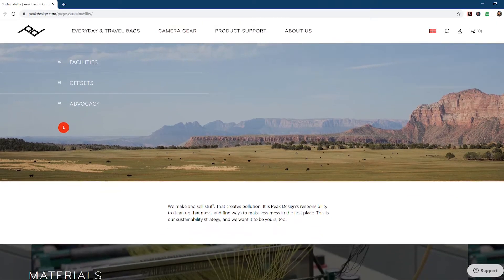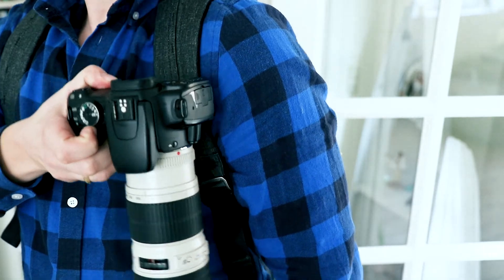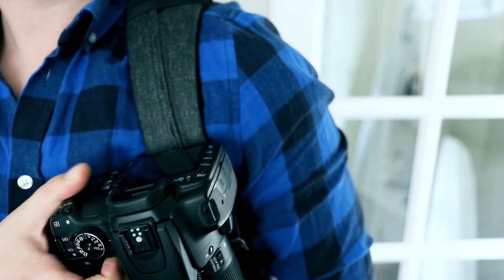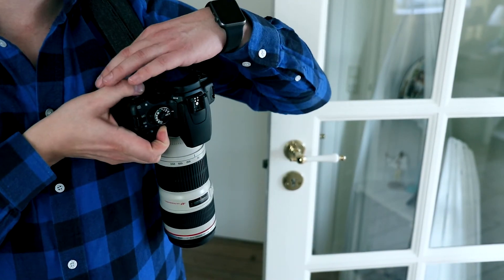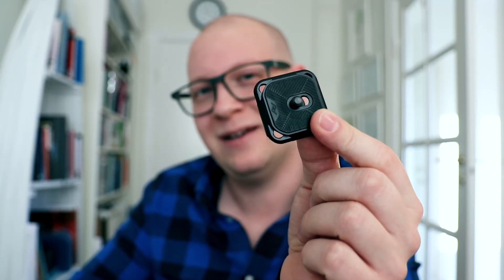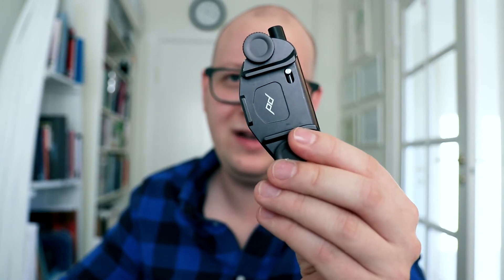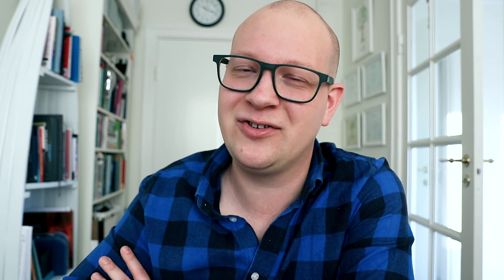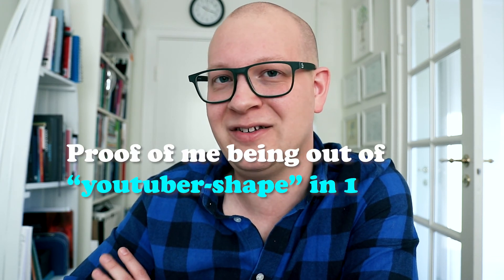Peak Design Capture Clip - On the go photography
Always on the go as a photographer? Want to free you hands from time to time without stashing away your camera in your bag? You might want to learn a bit about the Peak Design Capture Clip!